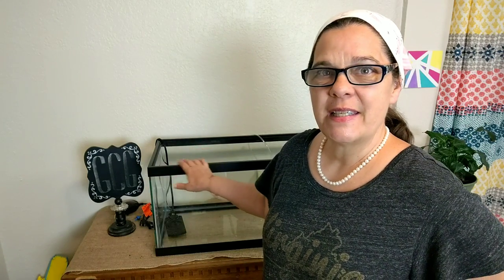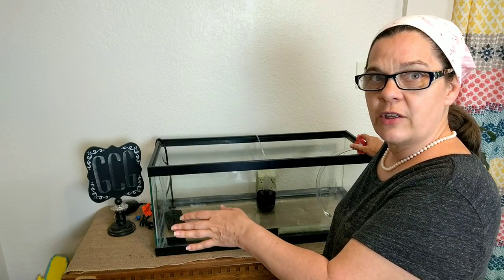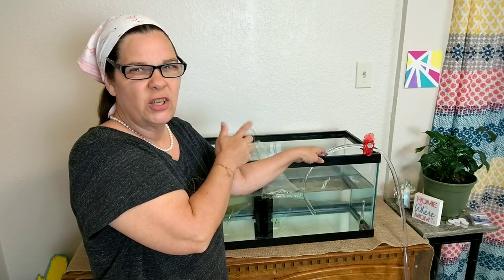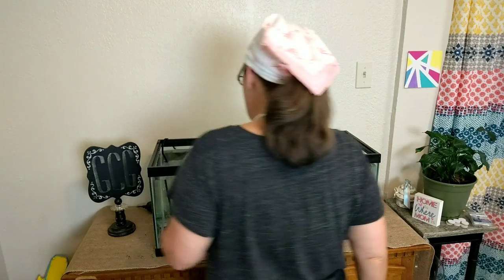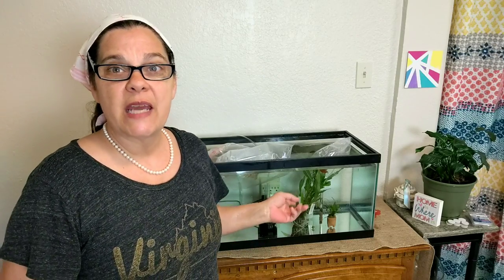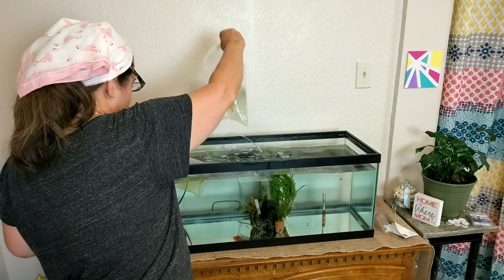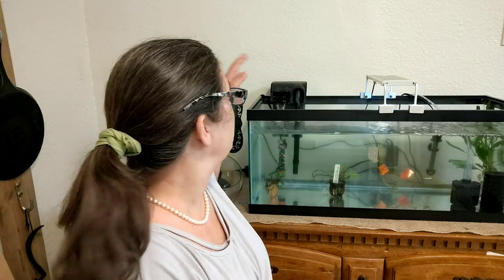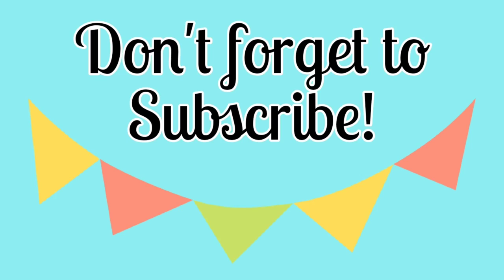MEET THE NEW ANGELFISH ~ Granny's Aquarium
In this video, Granny gets some new Angelfish for her aquarium. She also demonstrates how she put together a small quarantine tank to house the new fish until they can join the other fish in the big tank.